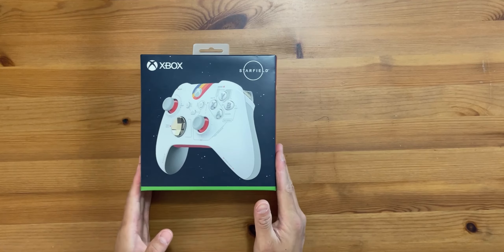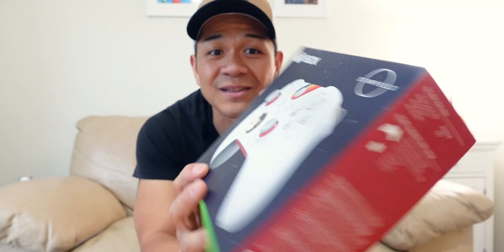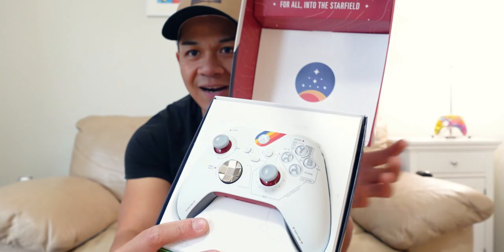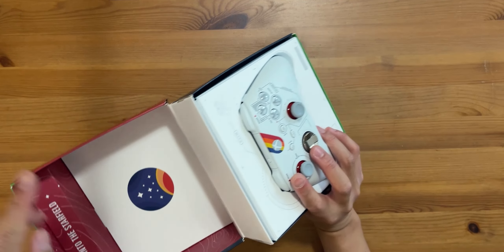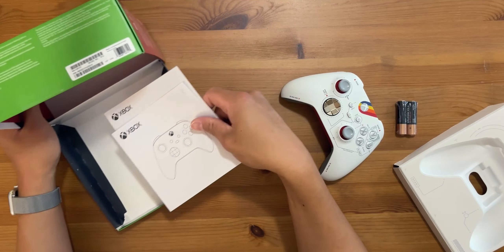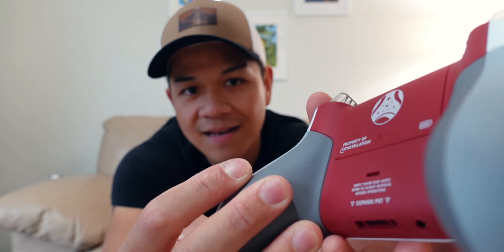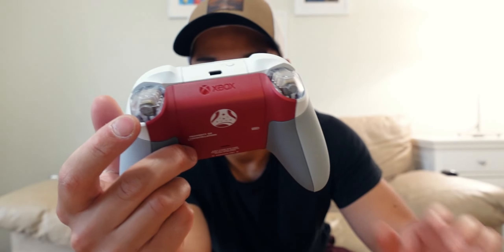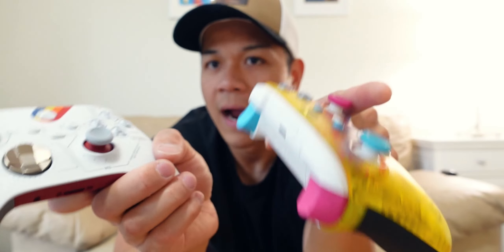Xbox Starfield Limited Edition Controller Unboxing, First Impressions, & Gameplay!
I got my hands on the Limited Edition Starfield Xbox Controller! Let's unbox and see how they are and do a little gameplay! Will they be as "Limited Edition" as the other 'Limited Edition' Xbox Controllers that's been released?